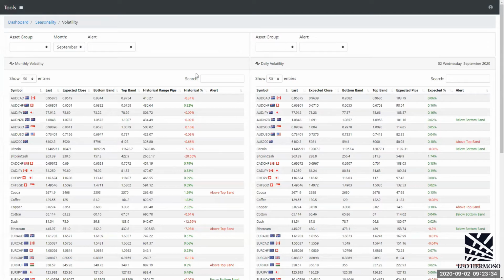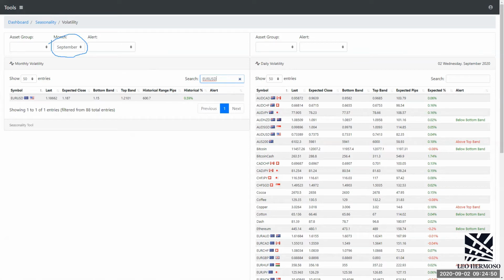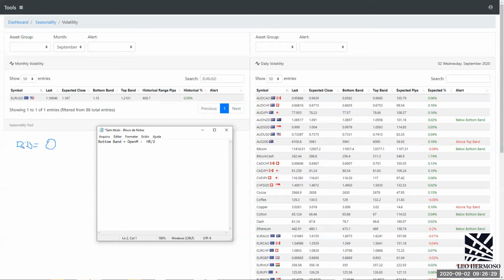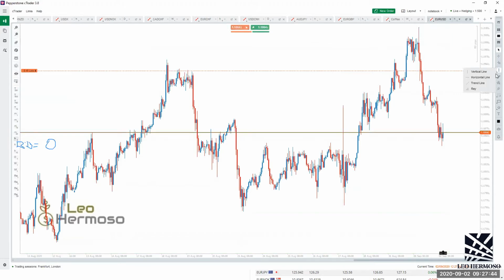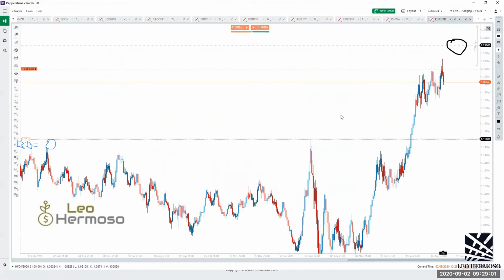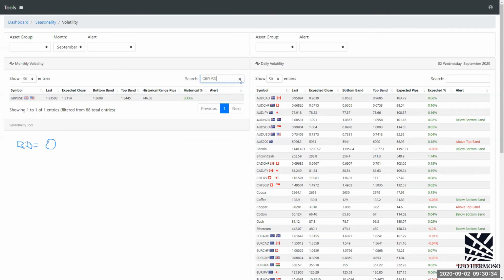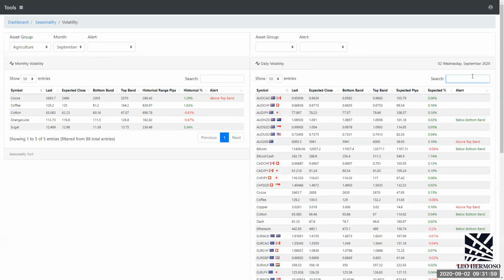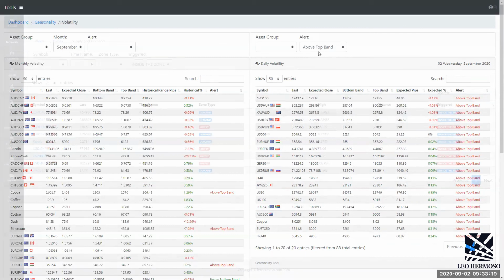Volatility Tool | What is and How to use it!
In this video, you will learn how I use the quantitative approach to find profitable and low-risk trades, using the Volatility Tool.

If you want to move your trading to the next level and learn how to use statistical tools that will empower you to beat the markets, then check out

Pro Trader Pack